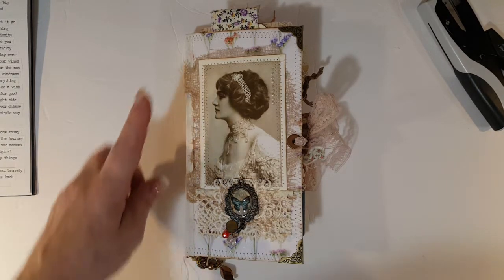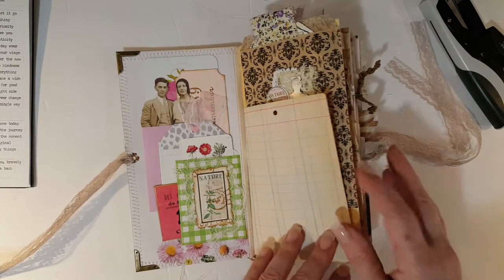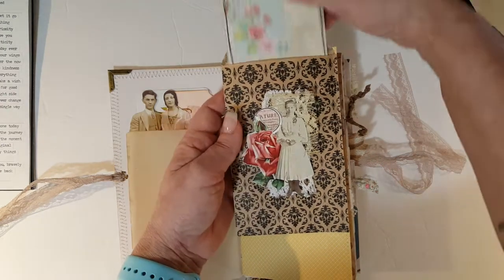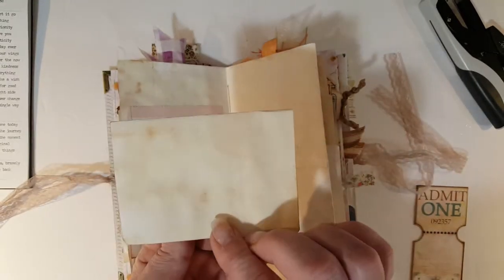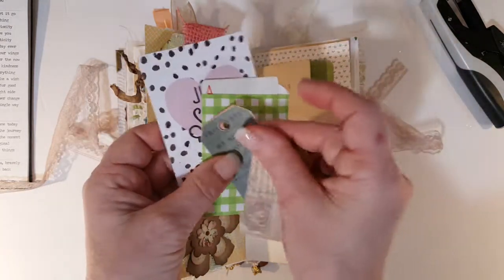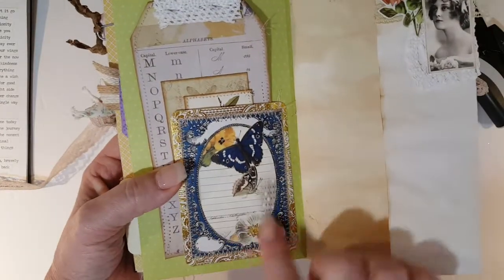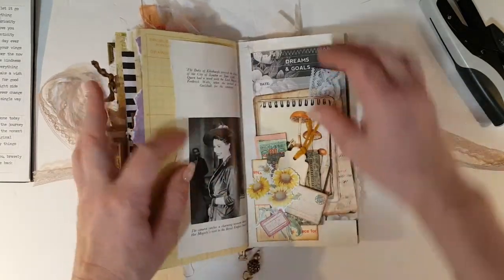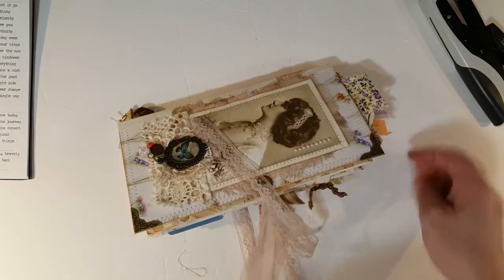Vintage junk journal flip through